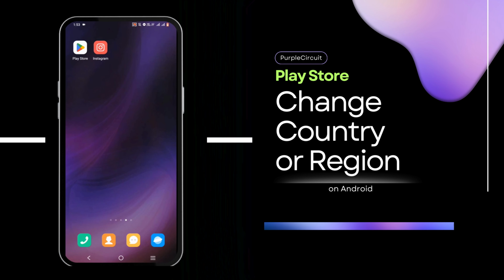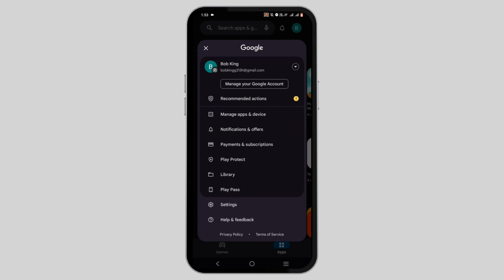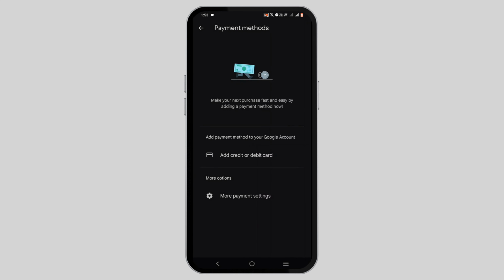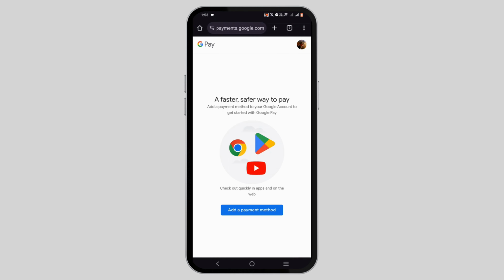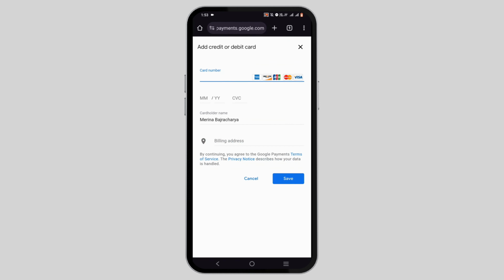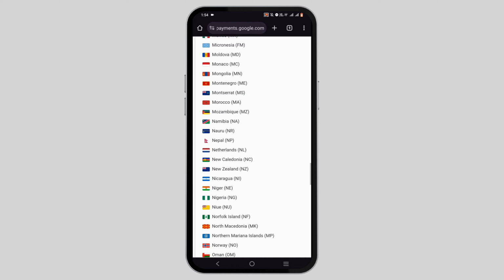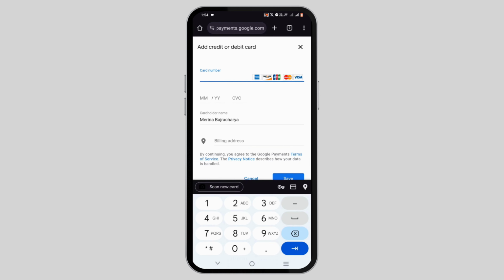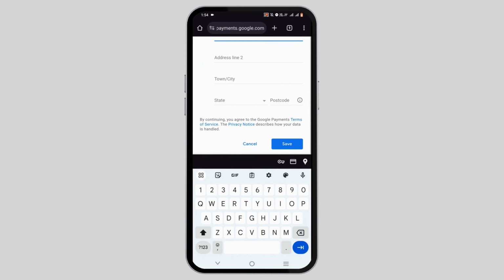How To Change Country in Google Play Store (2024) | Google Play Store Tricks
"Ready to unlock new possibilities in the Google Play Store in 2024? Discover the ultimate Google Play Store tricks with this step-by-step tutorial on changing your country settings. Whether you're looking to access region-specific apps, games, or content, this guide has you covered.

In this tutorial, we'll explore:

- How to change your country in the Google Play Store hassle-free.
- Accessing apps and games from different regions with ease.
- Overcoming common challenges and restrictions related to country settings.
- Tips and tricks to make the most of your global Google Play Store experience in 2024.

Elevate your app and content access on Android devices, no matter where you are. If you've ever wondered, 'How can I change my country in the Google Play Store?' - this video is your go-to resource.